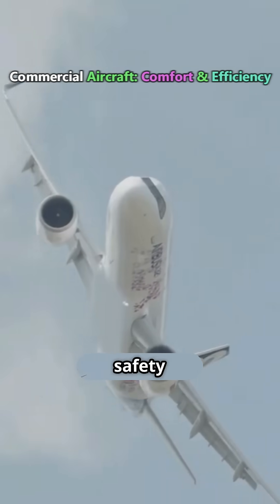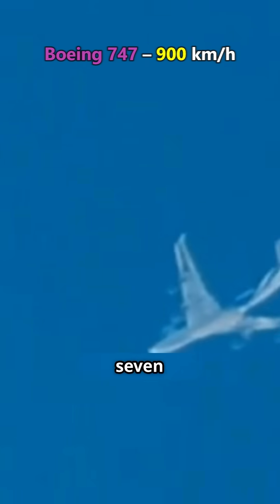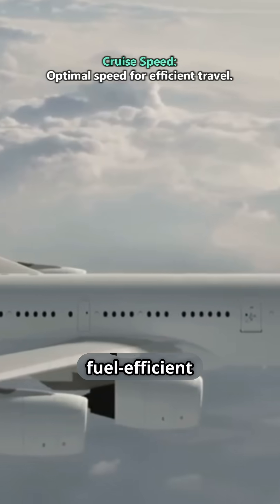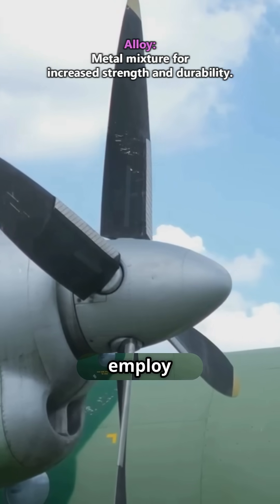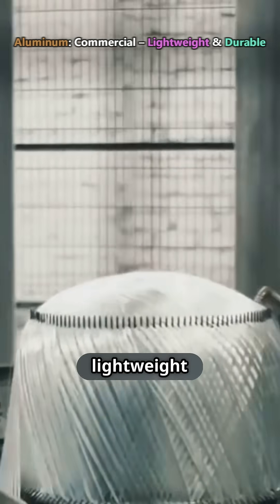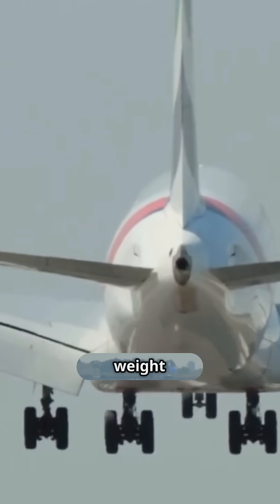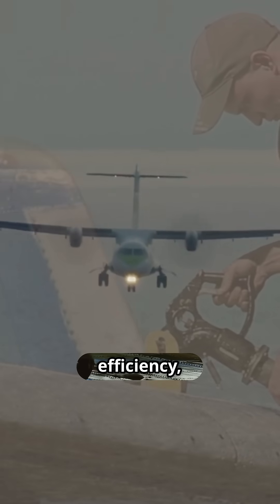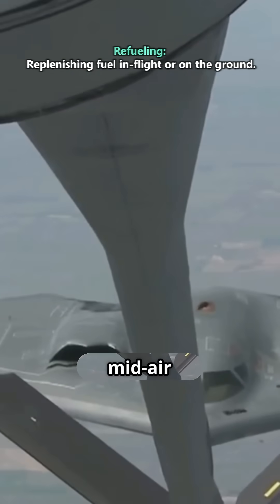Commercial vs Military Aircraft – What You Didn’t Know! Commercial vs Combat Planes?